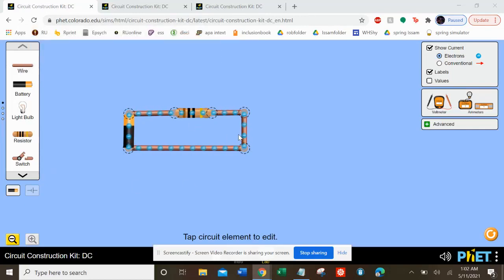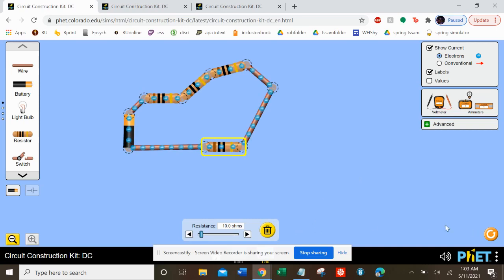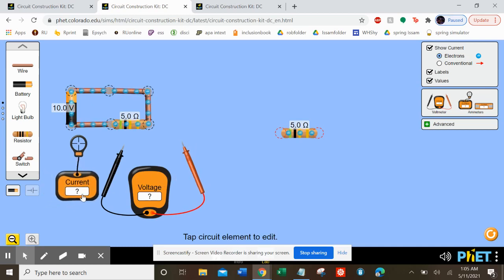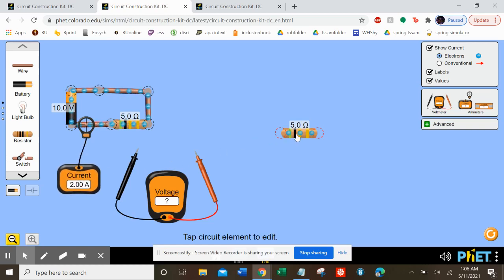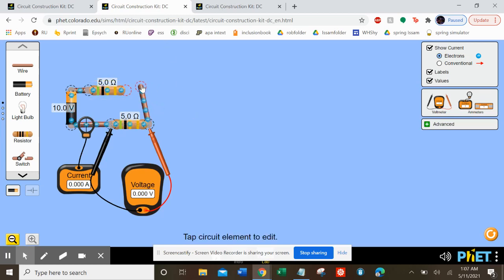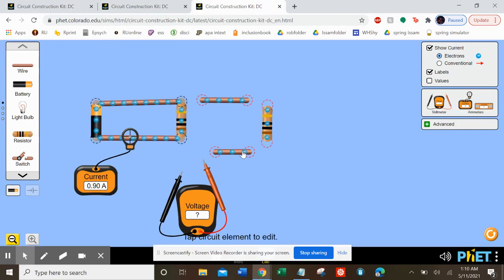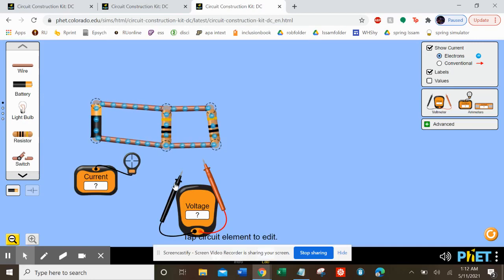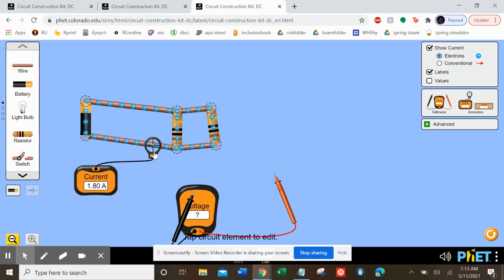Series Parallel Circuits Video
circuits intro